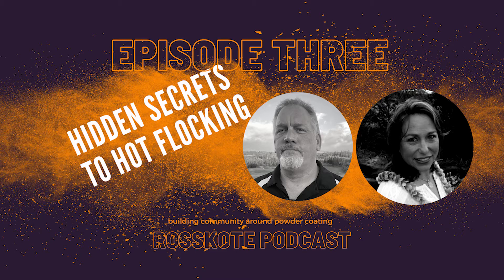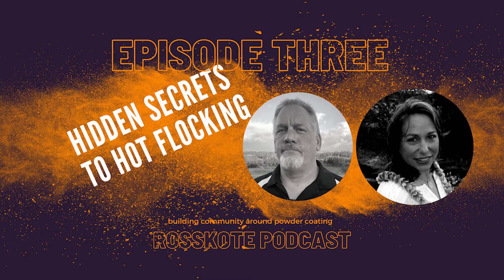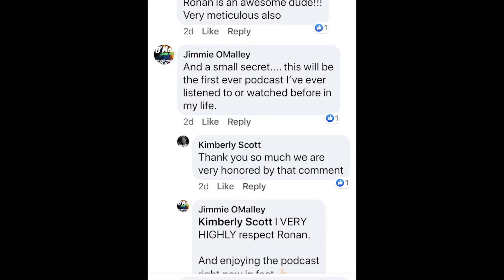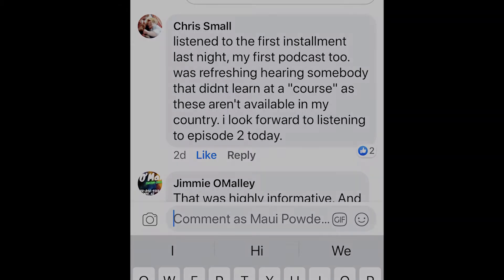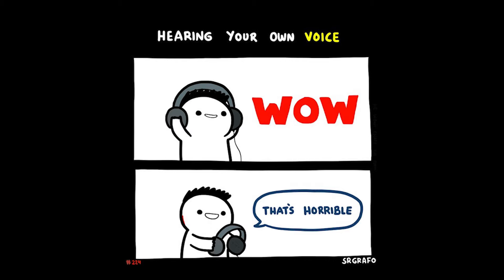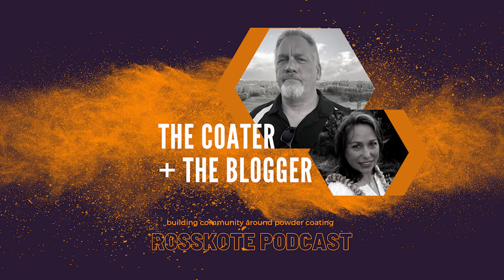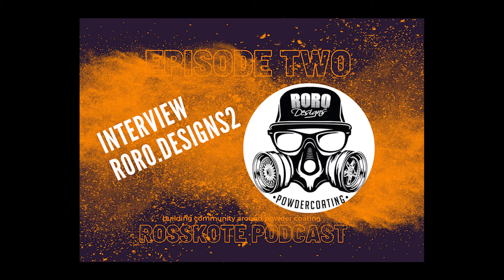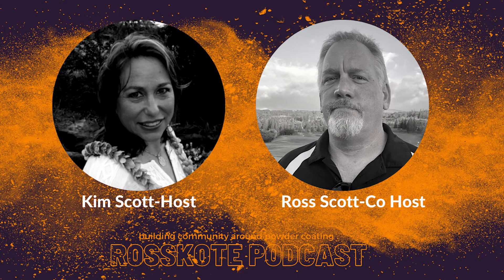RossKote Podcast: Episode 3 - Hidden Secrets to Hot Flocking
To Hot Flock or..to not hot flock... That is the question.

Join us as we visit this taboo & somewhat controversial topic. RossKote breaks his silence on this not to be missed episode of the Powder Coater Podcast!

Now you don't have to seek help when it can come directly in your inbox.

"One of the great things I love about my job is getting to share our story & learning through others as they share theirs so we can all learn from each other"

- Kimberly Scott, Host